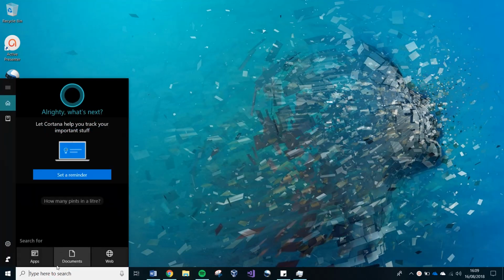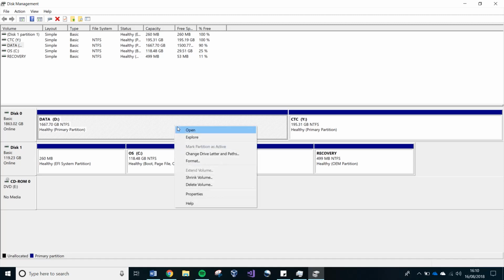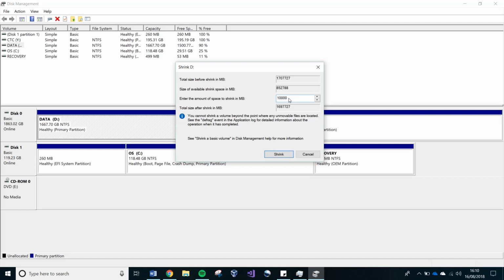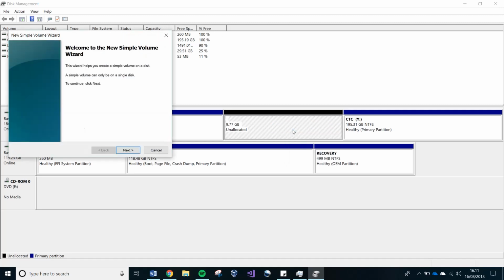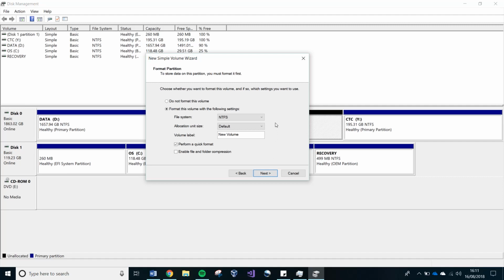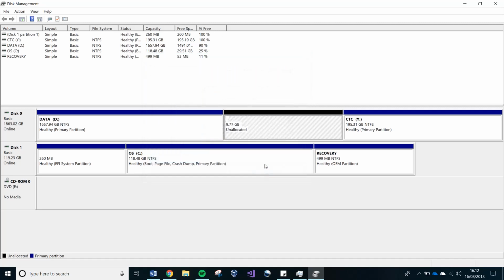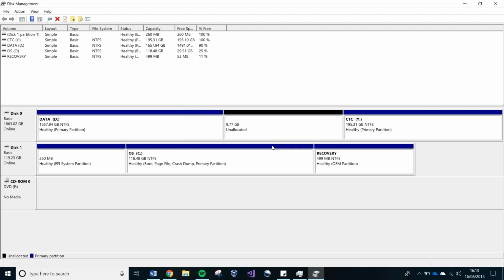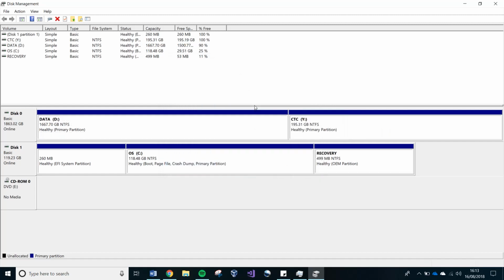Windows 10 - How to partition hard drive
Tutorial on how to partition your hard drive in Windows 10.